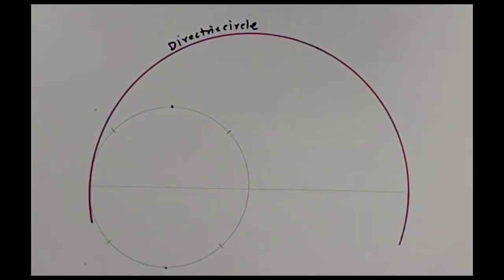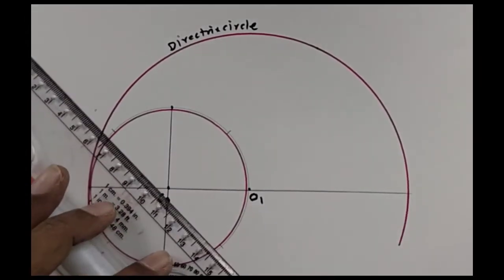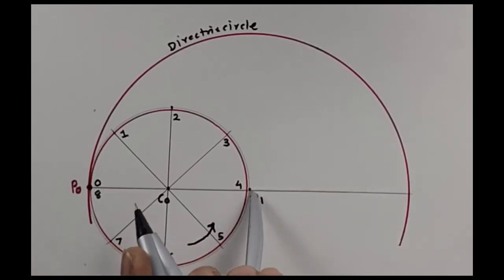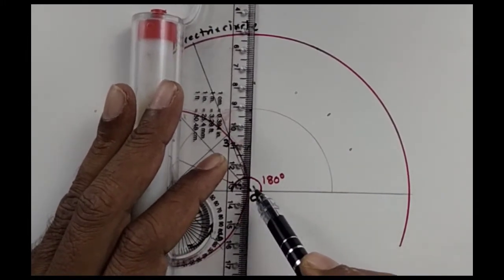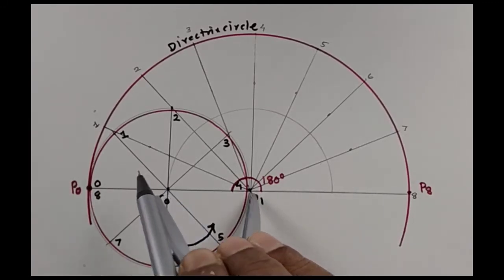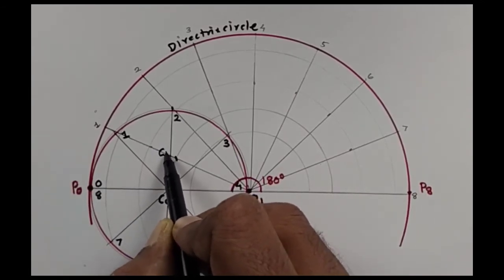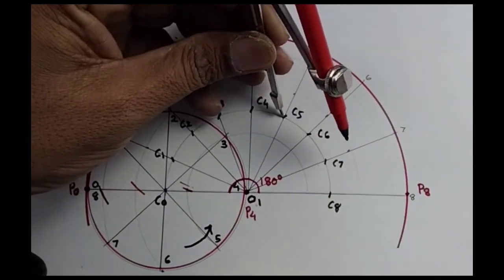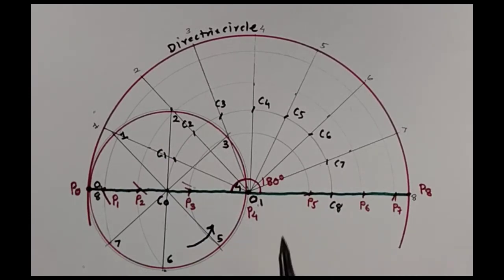Hypocycloid is Stright line | 18 | Engineering Curves | ST Graphics Studio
We are going to study in this video how to construct Hypocycloid is stright line when the rolling circle rolls inside the directrix circle with out sliding and slipping